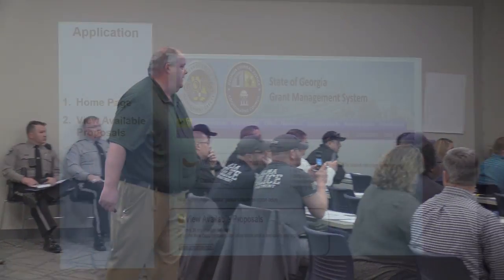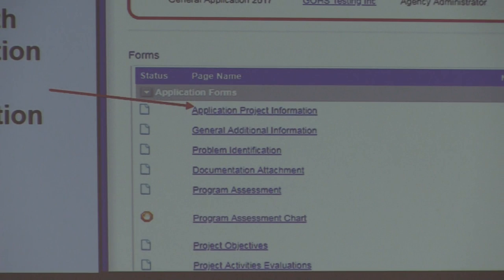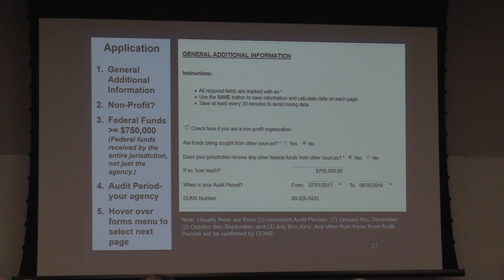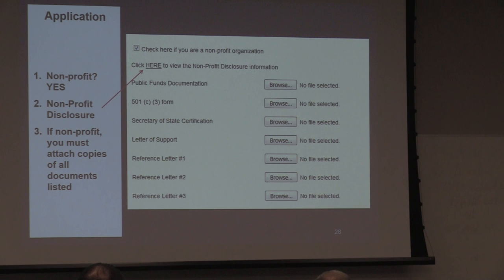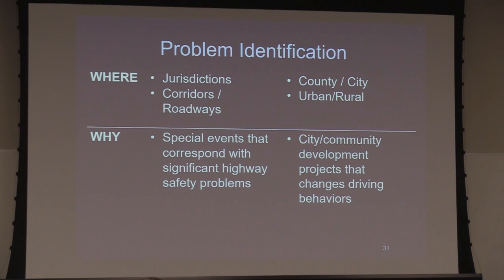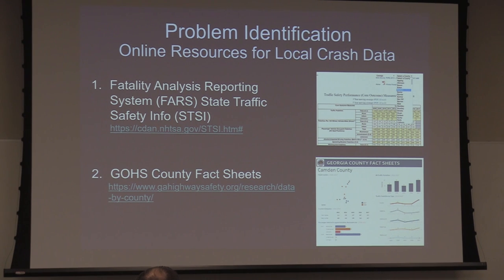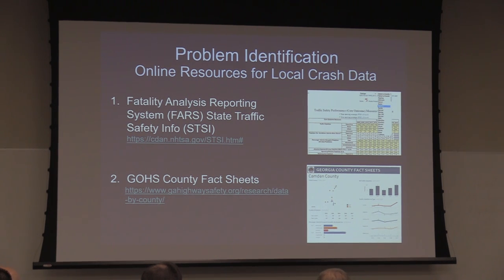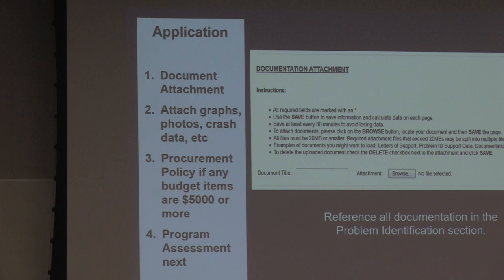FY 2020 Grant Application Training: Starting the Application , Problem ID, & Documents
This segment of the FY 2020 Grant Application Training program discusses starting an application, identifying the problem and attaching the needed documents.